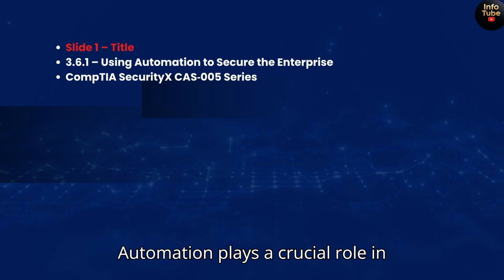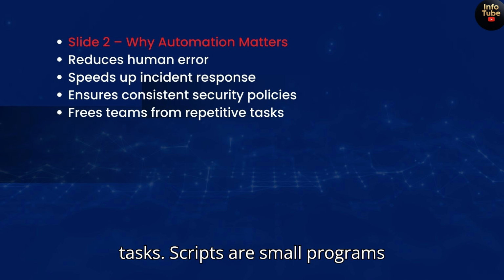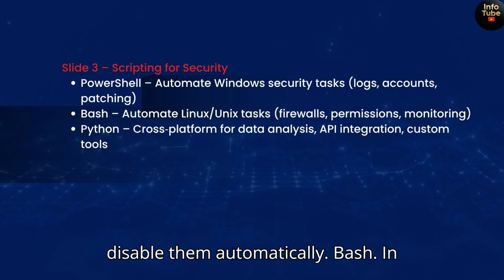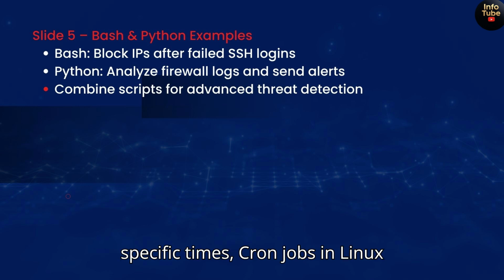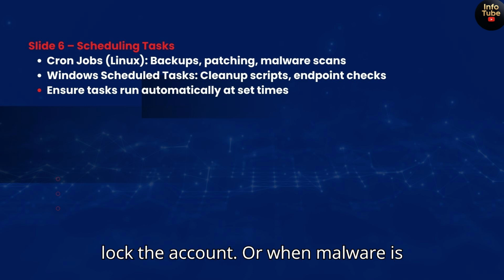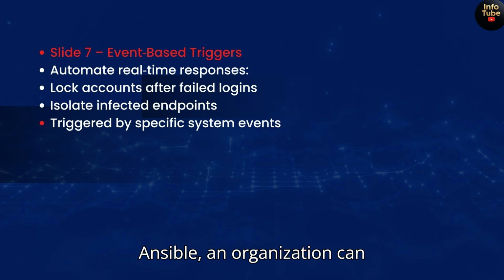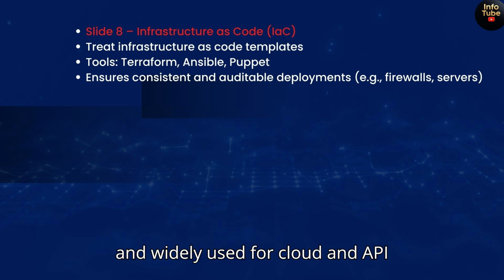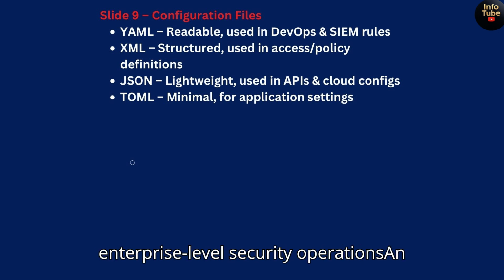3.6.1 – Using Automation to Secure the Enterprise | CompTIA SecurityX CAS‑005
In this session, we dive into CompTIA SecurityX CAS‑005 Objective 3.6.1, focusing on how to use automation to secure enterprise environments.

We’ll cover:

Scripting for security: PowerShell, Bash, and Python

Cron jobs & scheduled tasks for automated operations

Event‑based triggers for real‑time incident response

Infrastructure as Code (IaC) to deploy secure, consistent systems

Configuration files: YAML, XML, JSON, and TOML for structured automation

By the end of this video, you’ll understand how automation improves speed, consistency, and scalability in enterprise cybersecurity.